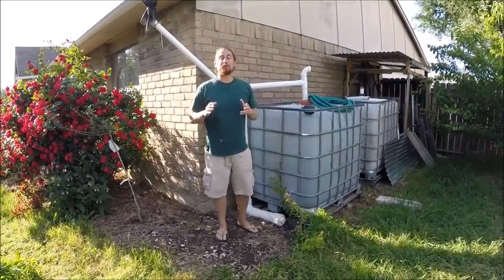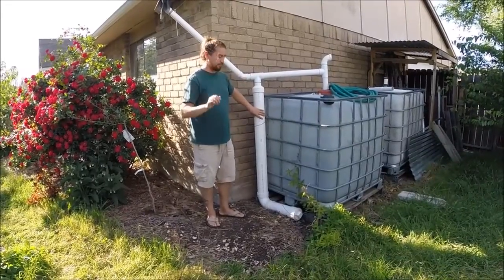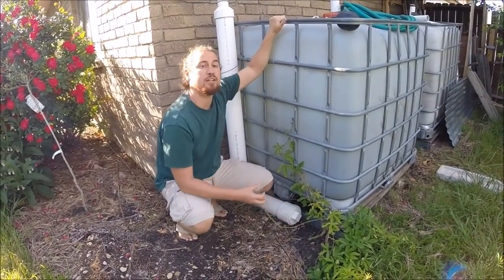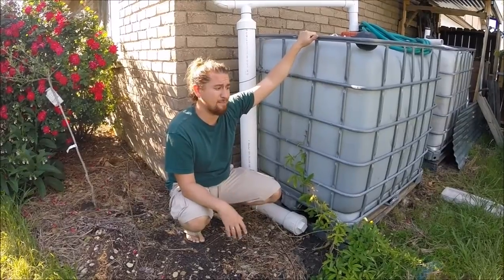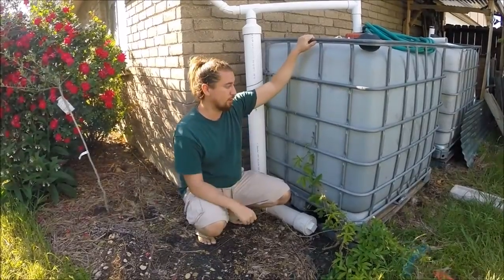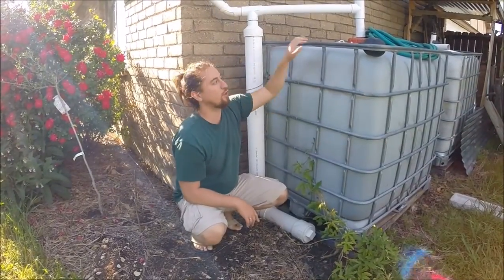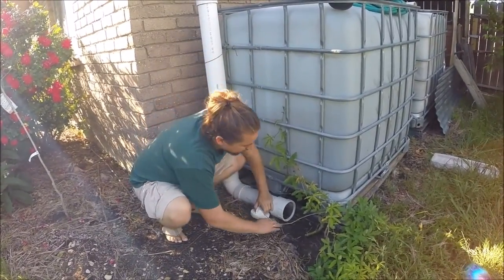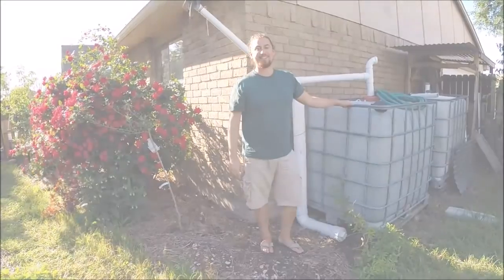Permaculture Tip of the Day - When to Clean a First Flush System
Nicholas Burtner explains why and when to flush your first flush system on your water harvesting tank.